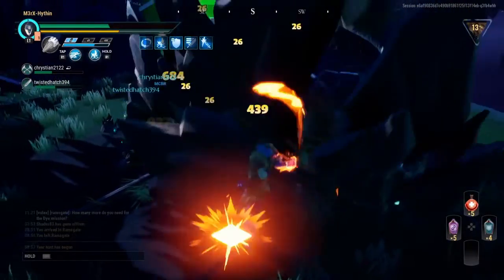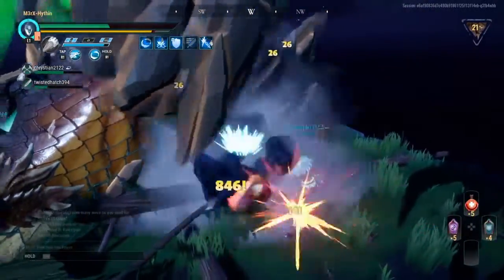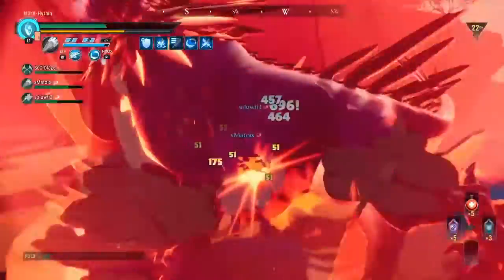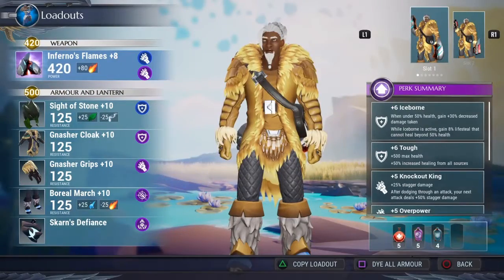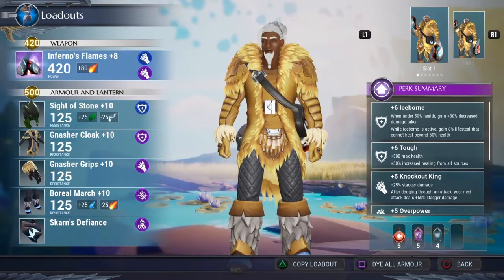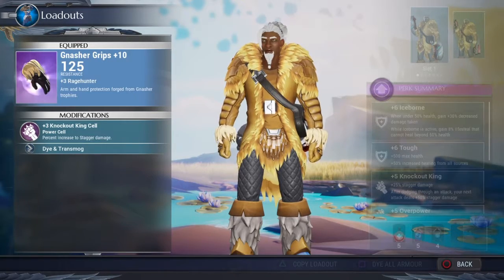How the Aether Strikers changed Dauntless - Dauntless Patch 1.0